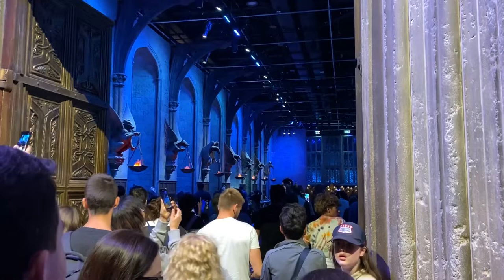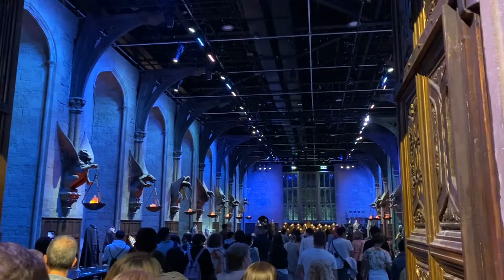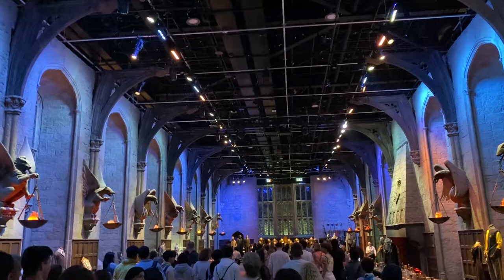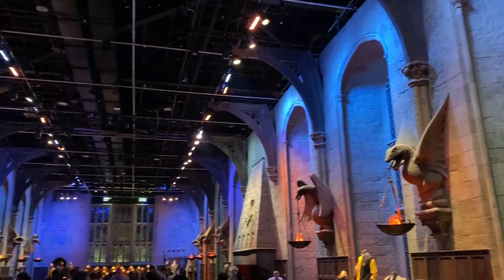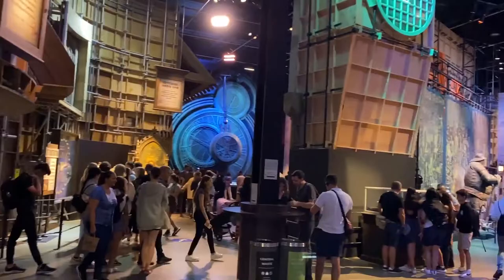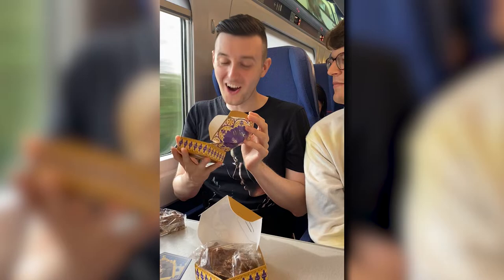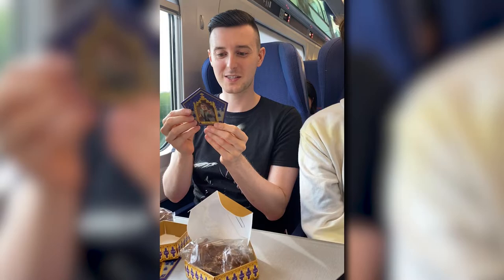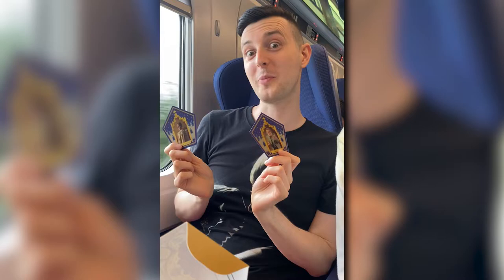Harry Potter Studio Tour Vlog - London 2022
London Vlog shenanigans!

Scotland Vlog coming soon.

Gaming YouTube channel: Shauny_92